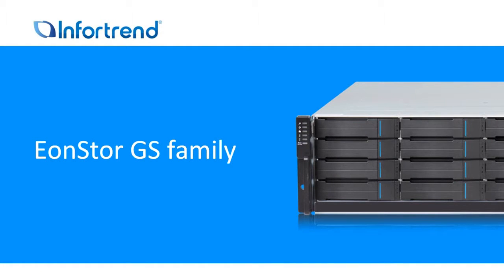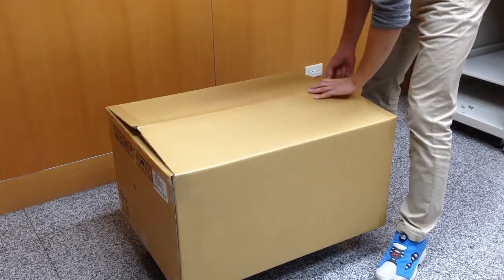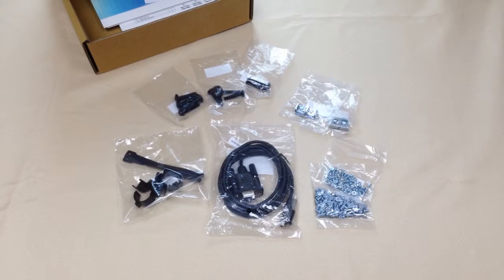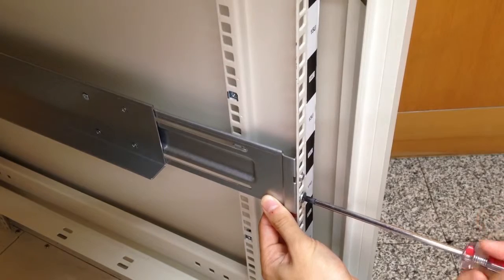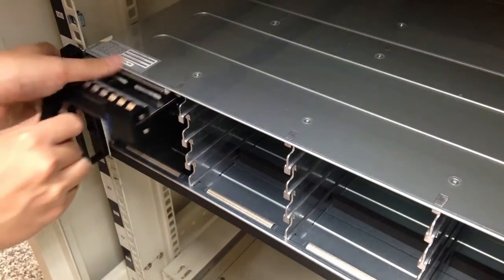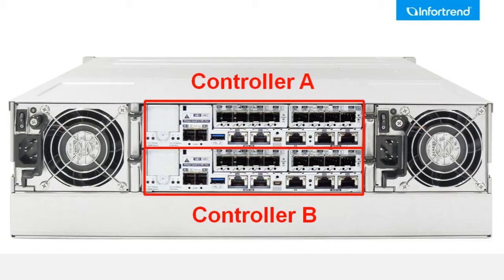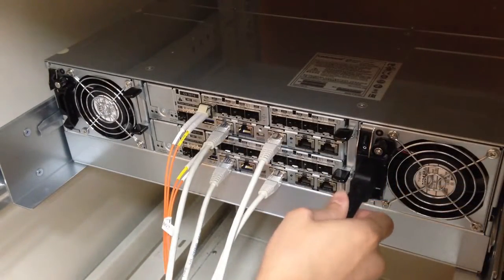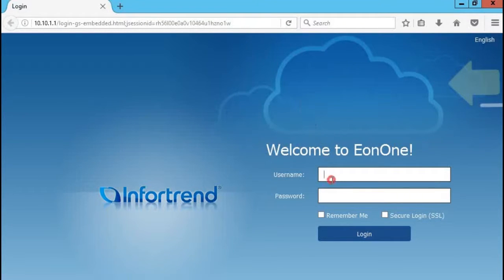EonStor GS hardware installation guide - Infortrend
The EonStor GS 3000 Series is a unified storage that provides file, block, and object storage with excellent flexibility and unlimited scalability through cloud. It can save rack space as it provides NAS and SAN within a 2U/3U single system.
Its multi-core CPU provides a performance of 740K IOPS, 11GB/s block, and 3,000MB/s CIFS bandwidth.
Data protection includes various data services, SED, deduplication, compression, and Super Capacitor + Flash. Furthermore, data services such as SSD cache and automated storage tiering accelerate performance and optimize utilization of HDDs, SSDs, and RAID levels.

Thank you for the review by Infortrend